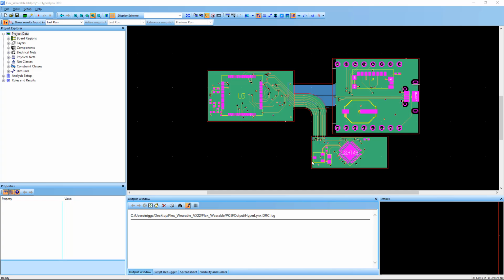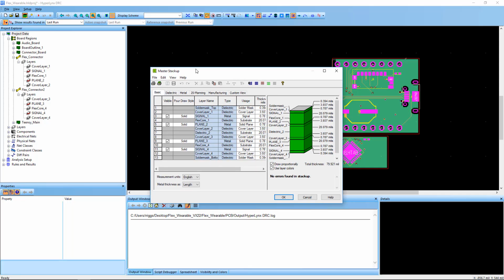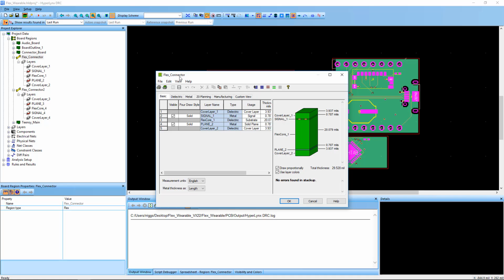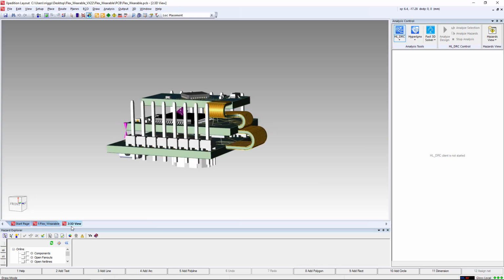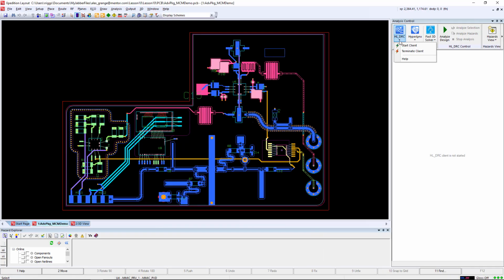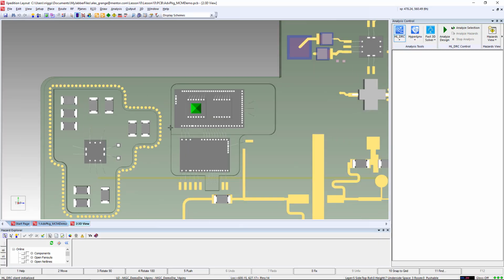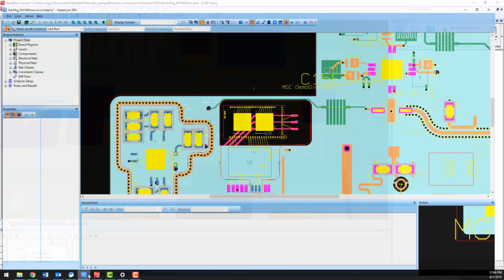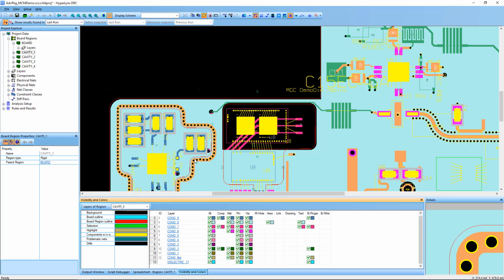Electrical Rule Checks: Rigid-Flex and Wirebonds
HyperLynx VX.2.6. It’s easy to make design mistakes when only part of the interconnect is checked for electrical rule compliance. HyperLynx DRC checks designs for compliance with electrical, physical and standards compliance-based rules, all the way to the die pad. Rules can be checked across the whole length of a rigid flex assembly as well.